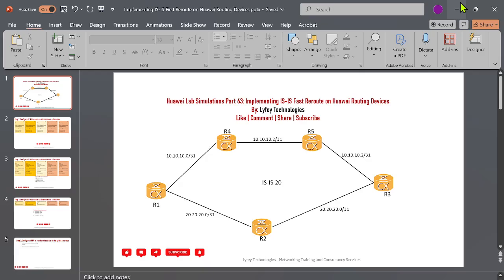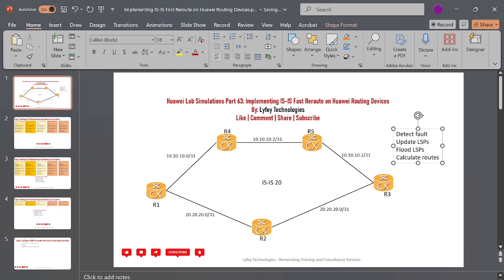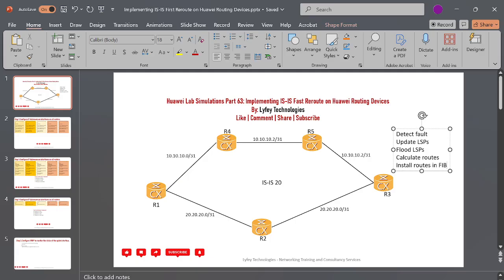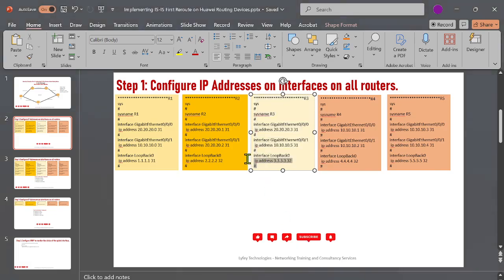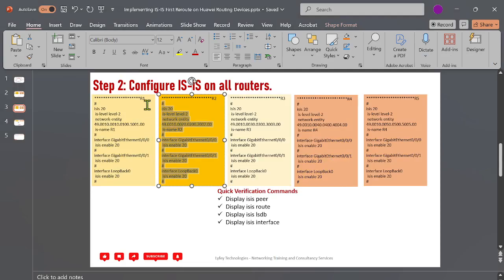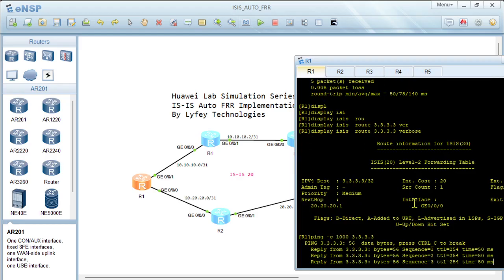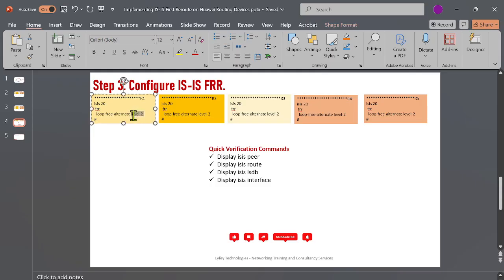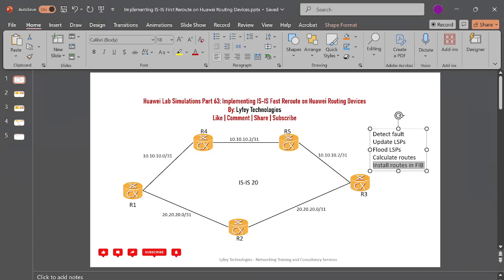Huawei Lab Simulations Part 63: Implementing IS-IS Fast Reroute on Huawei Routing Devices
Please do check out the networking training videos on our channel.

Lyfey Technologies